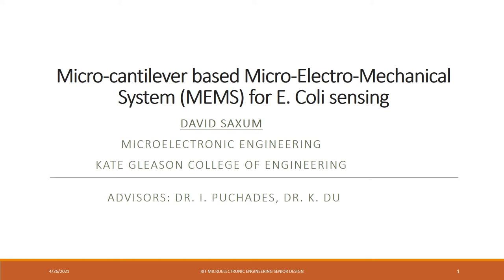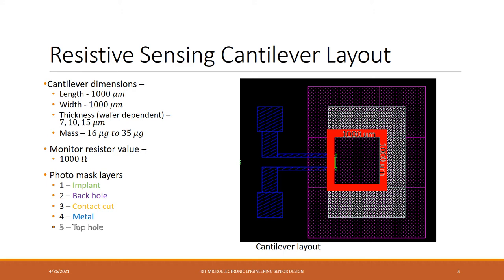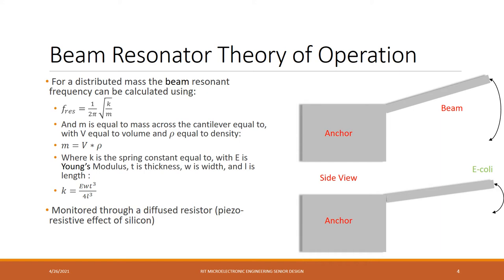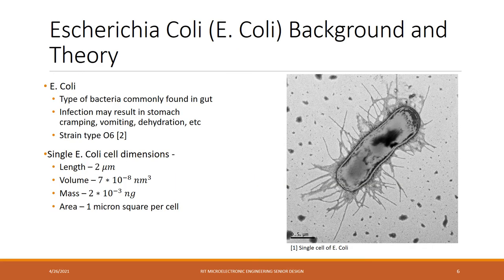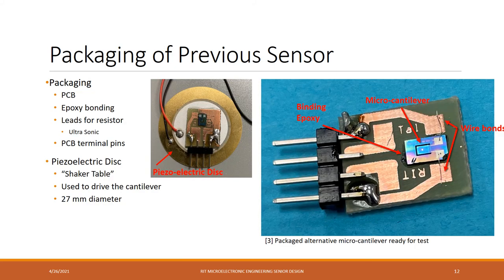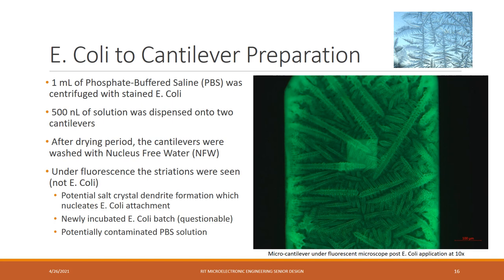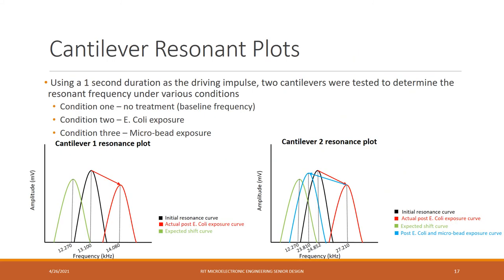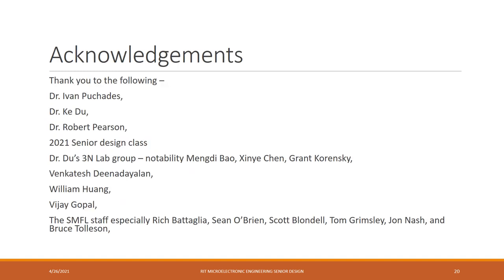Micro-cantilever based Micro-Electro Mechanical System (MEMS) for E. Coli Sensing by David Saxum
"Micro-cantilever based Micro-Electro Mechanical System (MEMS) for E. Coli Sensing” by David Saxum presented at the 39th Annual Microelectronic Engineering Conference at the Rochester Institute of Technology on April 26, 2021.